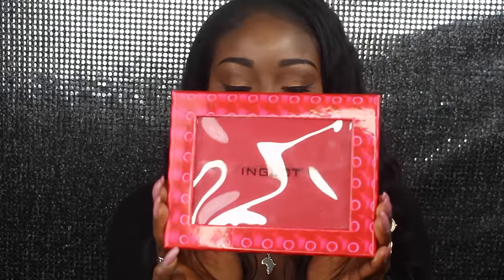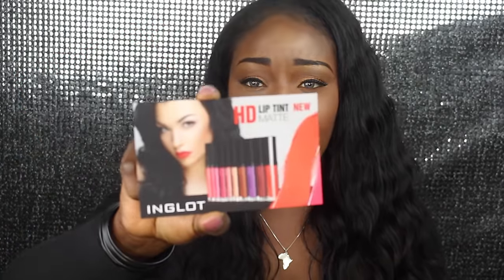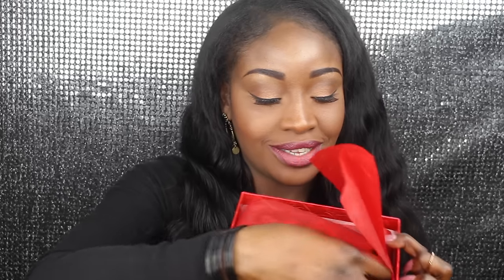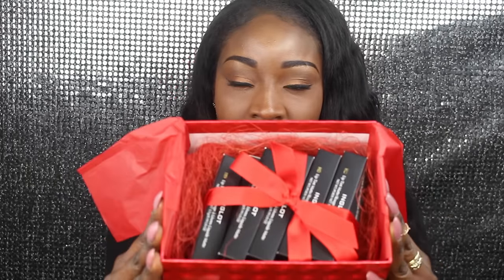Matte Lipstick Swatches HD - Inglot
Hi Lovelies,

I received a love gift from Ingot Sweden today. A box filled with 10 of their Matte Me lipsticks.

In this video i try on all the shades they sent me without a lipliner to show you an actual swatch of how the colour looks on my dark skintone.

Five of these shades will be given away in the Black Vogue makeup for black women group. So click the link below and come get yours.

You can follow me on the following social media networks!